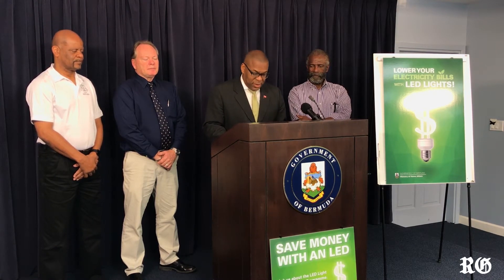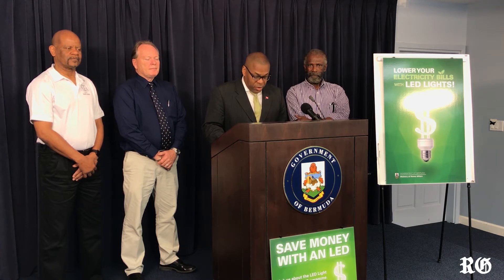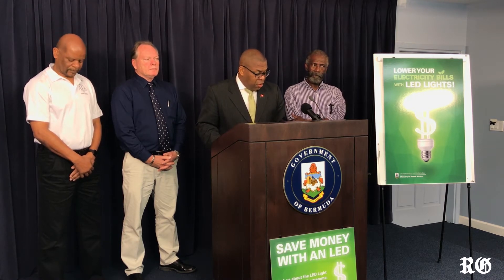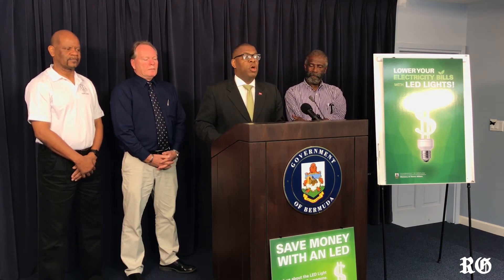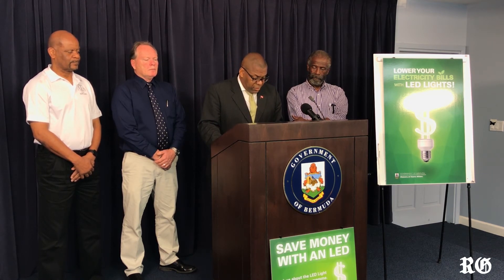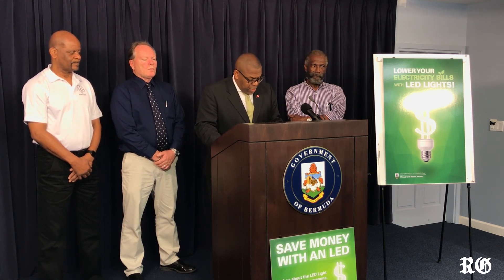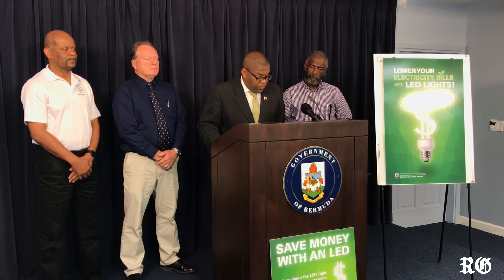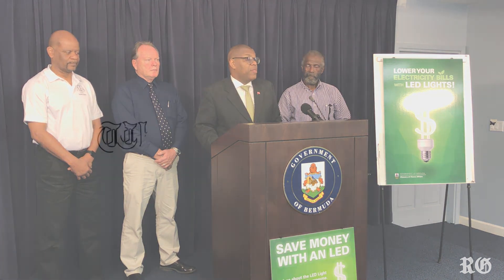Lightbulb scheme is bright idea